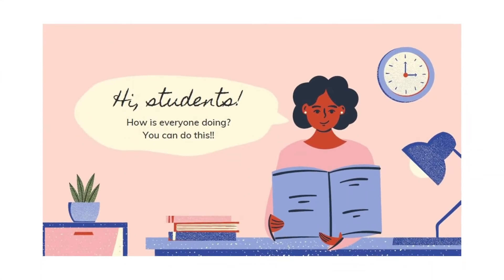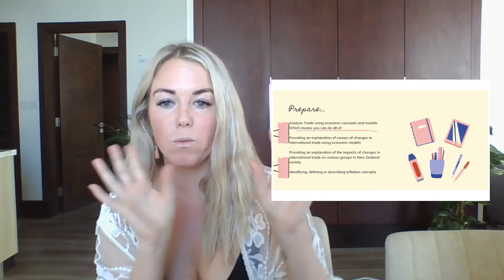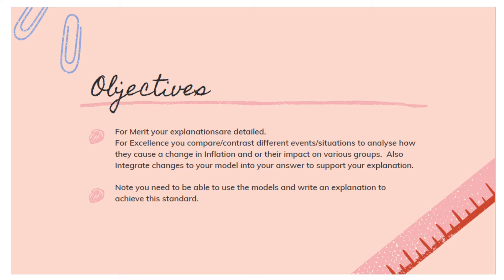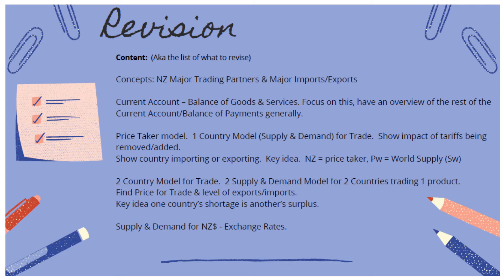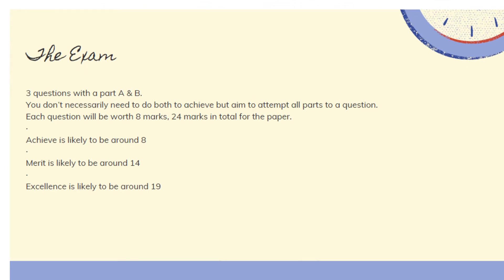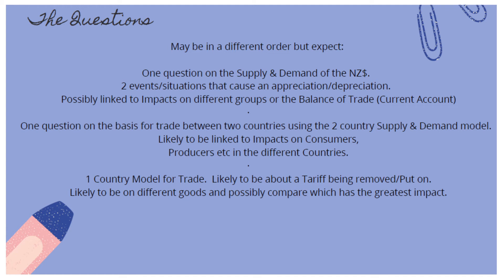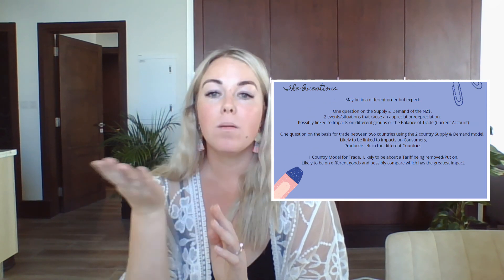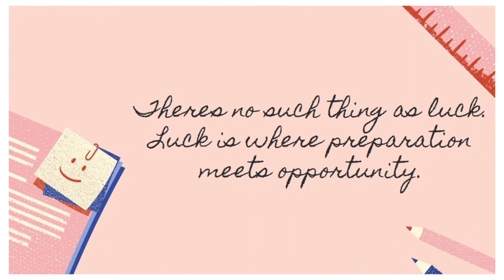NCEA International Trade Year 12 Exam Review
Overview for the International Trade exam Year 12 NCEA